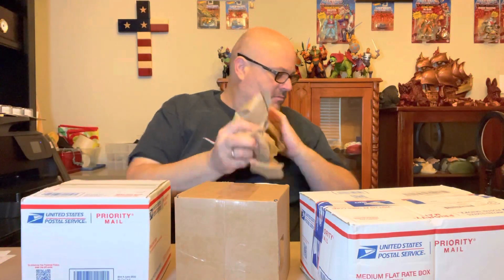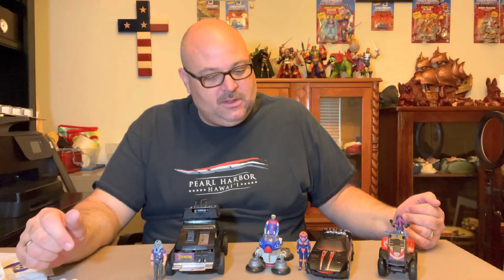Yesterland Toys | Mail Call & Unboxing Toy Review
We received some packages, so lets see whats inside.

Edited By: CapCut

Special thanks to Ryan, a.k.a. Laserpants81 for the stickers. 3POA Podcast, Valaverse, Analog Toys, Chasing 80’s Toys, ScubaPete, Chris and Jeff.